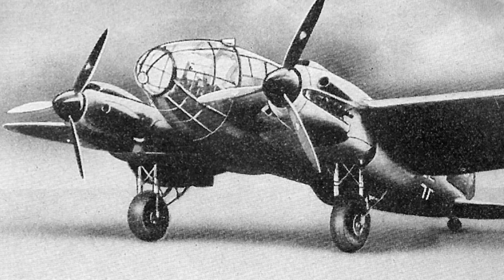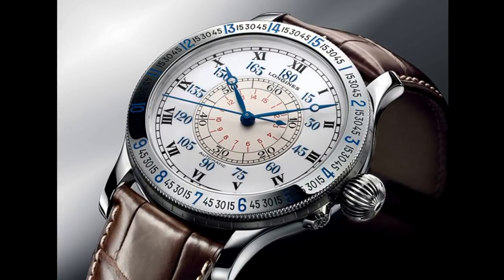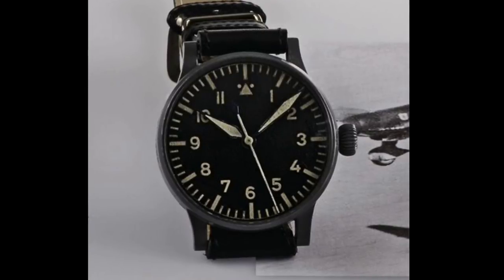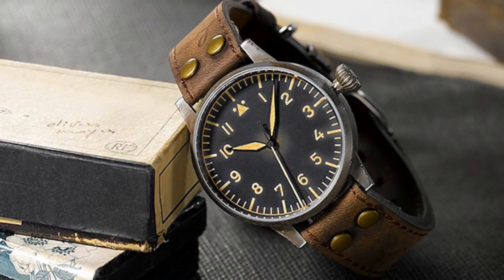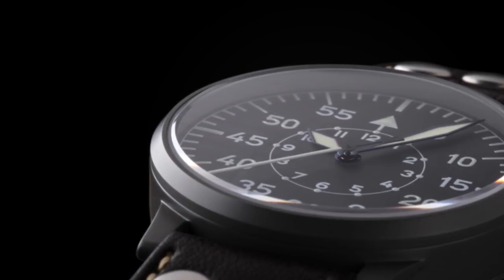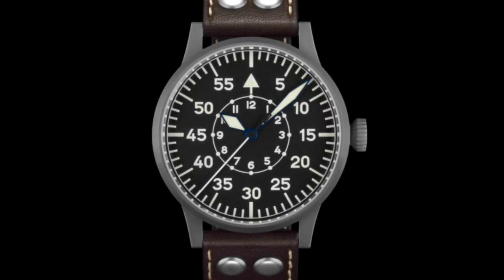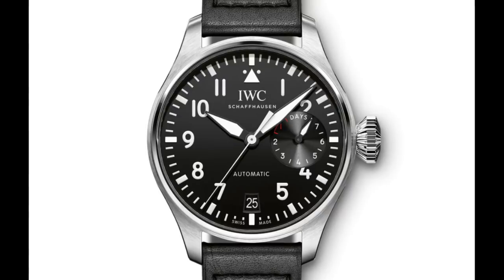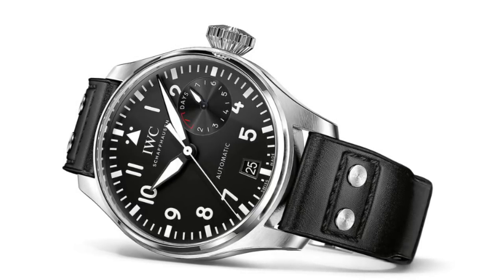Story of an Icon: The Flieger Watch History and Modern Alternatives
In this video, I would like to talk about the horological legend which is the flieger watch, a timepiece born from war but which has won over the hearts and minds of collectors everywhere. I would also like to talk about modern alternatives which hark back to the original from the likes of Stowa, Laco and IWC.